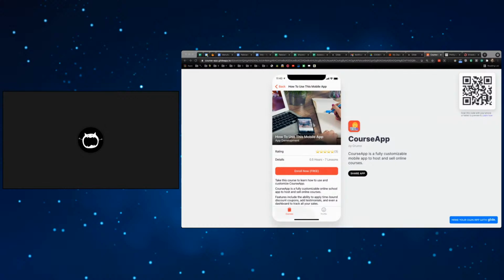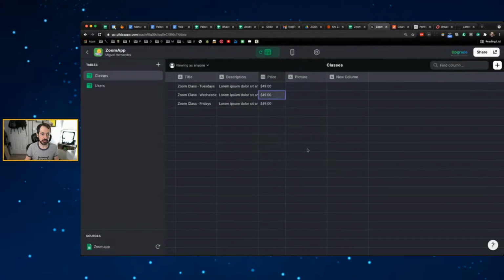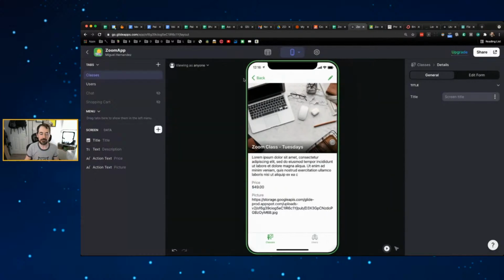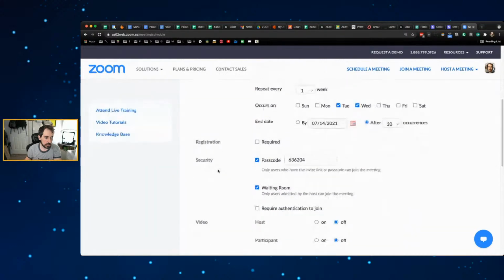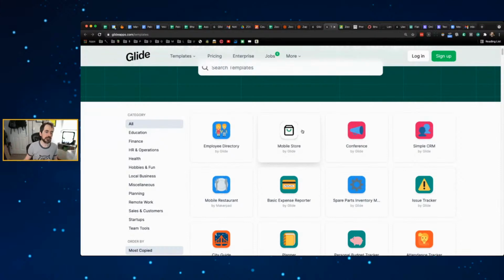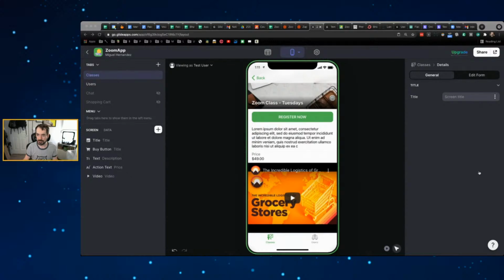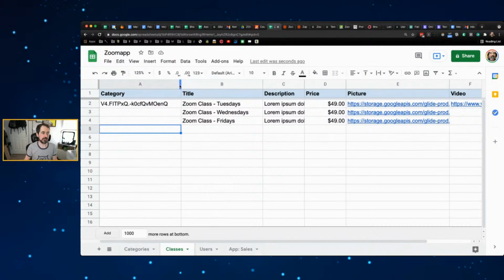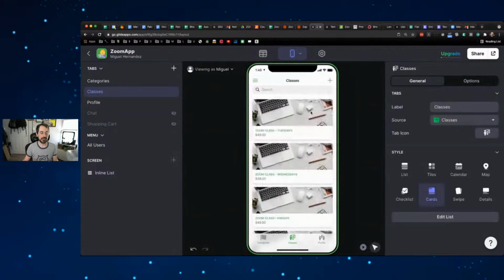Build a Mobile App to Sell Classes (No Code) - LIVESTREAM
Learn how to build a mobile app to sell Zoom classes using Glide.

00:00 - List of contents
09:58 - Planning the app functionality
14:40 - Create the Google spreadsheet for your app
16:50 - Create users table
20:55 - Connect Google sheet to Glide to build app
27:03 - How Glide synchronizes data with your Google sheet
29:35 - How to get help to build your app
33:44 - Customize the design of your app
37:08 - How to allow users to edit data within your app
40:32 - How to find free stock photos to use in your app
42:20 - How to edit where Glide pulls data for your app screen components
43:03 - How to add new components to your app screens
44:29 - How Glide stores data and limitations on data storage
46:10 - Understand all changes in your app go live immediately to all users
47:45 - How to add a buy button to start charging for your classes
51:10 - What is the best way to upload videos to your app?
52:00 - How to add a video to your app
53:54 - How can you add a custom buy button using PayPal or other payment solution?
58:02 - How to make a test purchase to test payments within your app
1:02:10 - Planning our automation to register students automatically
1:03:09 - Create the recurring Zoom class we want to sell via our app
1:05:43 - Create an automation with Zapier to register students automatically
1:12:32 - Test Zapier automation by making a fake purchase
1:14:39 - How can you prevent students from sharing my class link?
1:17:43 - Set an automatic notification email to buyers after purchase with Zapier
1:20:28 - How to allow people to make copies of your app
1:21:56 - 3 Ways you can make money building apps with Glide
1:22:30 - How to start your app with an existing template from Glide's template marketplace
1:25:34 - Further customize the look and design of your app screens
1:28:51 - Check out Miguel's app to sell quizzes
1:30:01 - How to restrict access to only administrators
1:37:33 - How to create paid members-only access control
1:41:48 - Review of Glide paid plans and features
1:43:22 - How to get free extra rows on your Glide account
1:44:31 - How to provide limited free access that expires after a few days
1:50:43 - Create a custom user profile page for logged in users
1:55:53 - How to add categories to organize your classes
2:03:34 - How to use relation columns to create content categories
2:11:10 - BONUS: How to use custom actions to do automated workflows with Glide
2:14:29 - BONUS: Create a custom action to check which class is most popular

Miguel @ Grumo.com